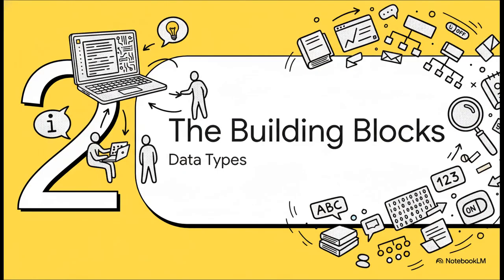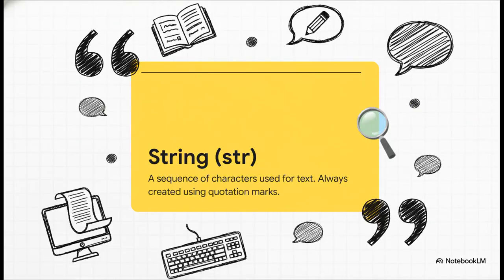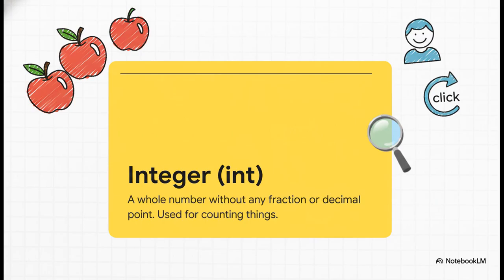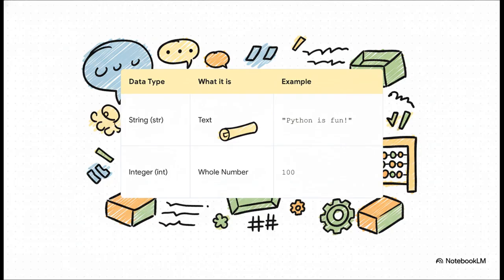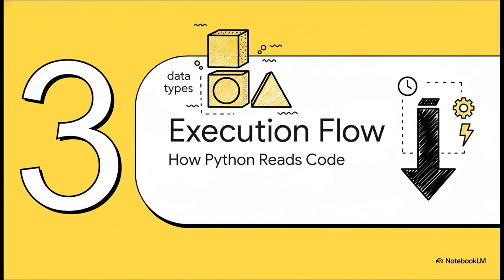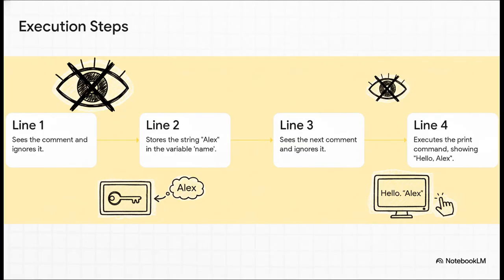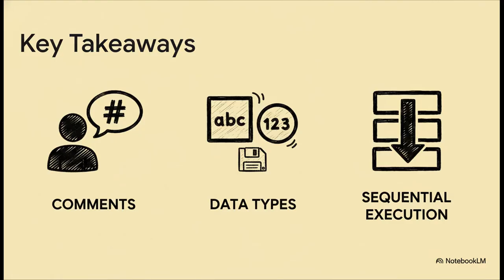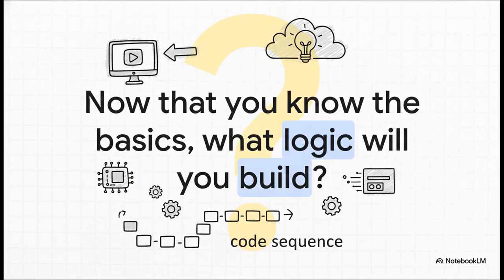Python Basics Explained | Data Types, Execution Flow & Comments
This video provides a clear and beginner-friendly introduction to Python programming fundamentals. You’ll learn how Python organizes and processes code, including how data types are categorized and used to store information effectively.

We also explain the execution flow in Python—showing the exact order in which instructions are read and executed by the computer. Additionally, the video highlights the importance of comments in improving code readability and internal documentation.

By the end of this video, you’ll have a strong understanding of Python’s logic, structure, and operational environment, making it easier to write clean, functional, and maintainable code.